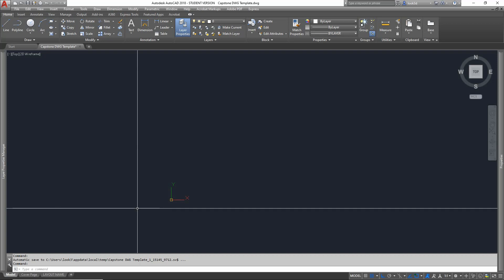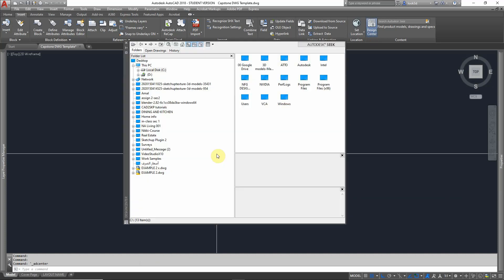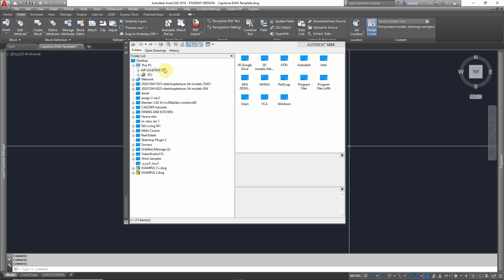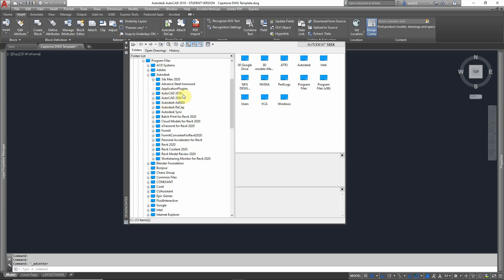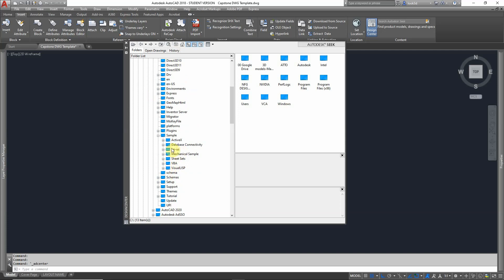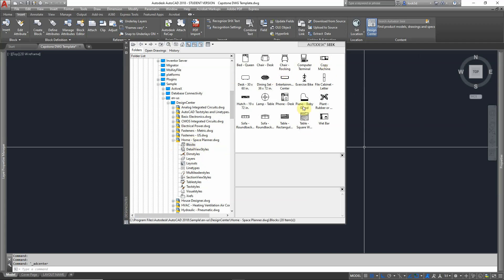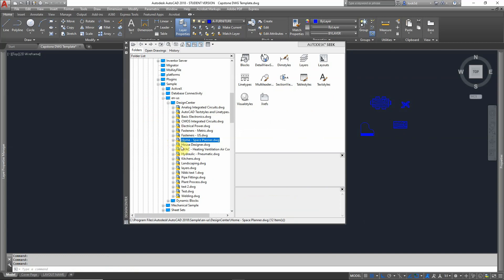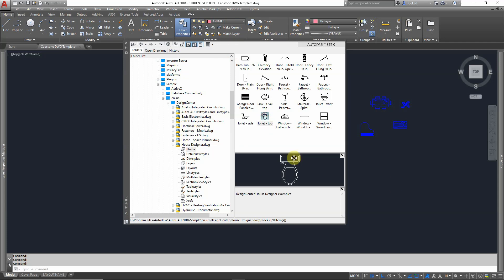AutoCAD design center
How to find and use AutoCAD design center